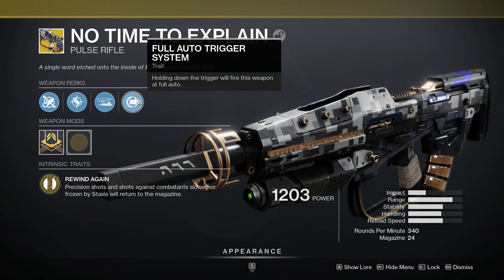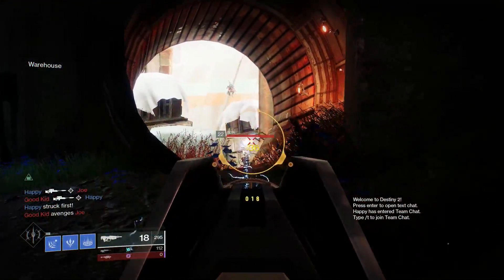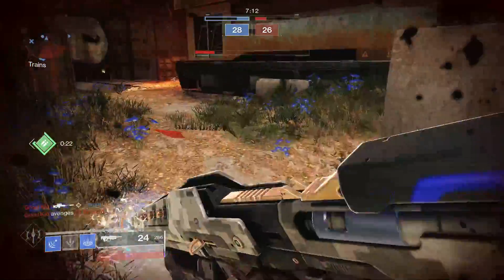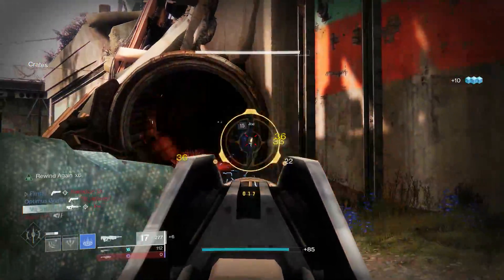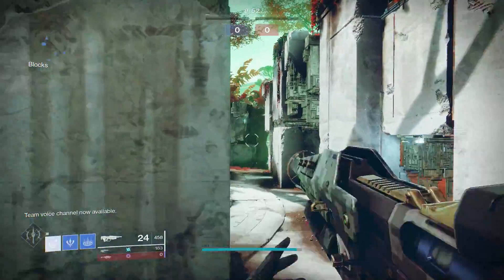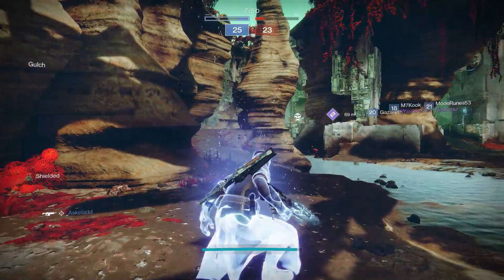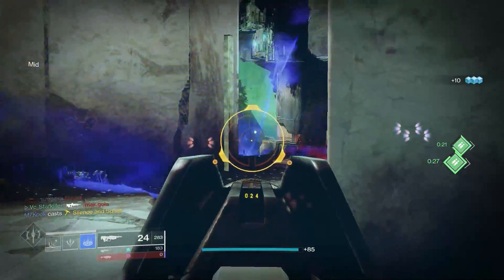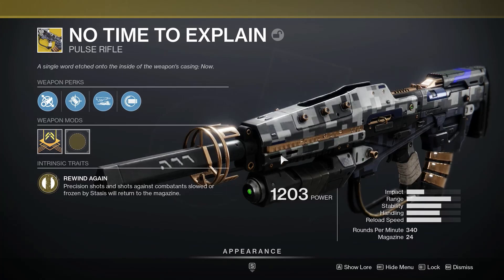No Time To Explain - In Other Words 2 Shooty boys (Its Amazing)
hey all
hope you are enjoying beyond light i decided to record this so people can see how good no time to explain is as some people do not have it due to it being a pre order but hope it comes out soon for everyone to use.